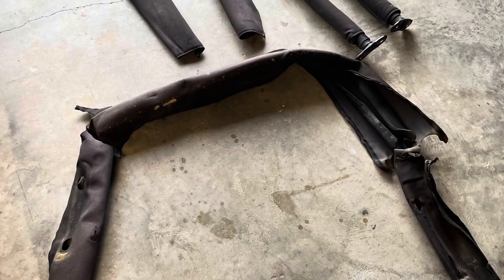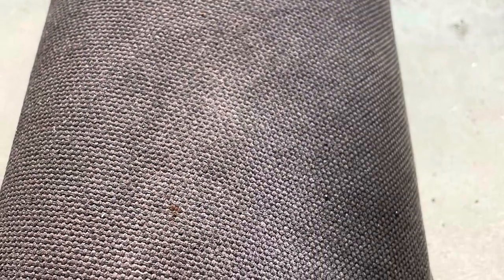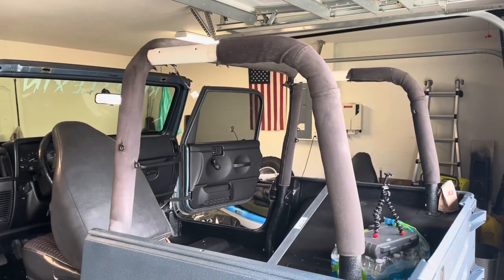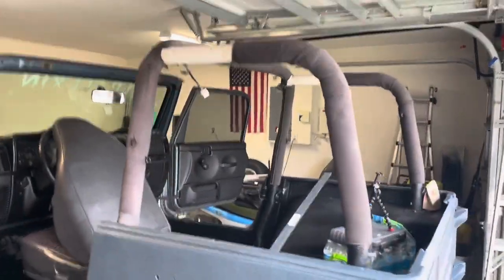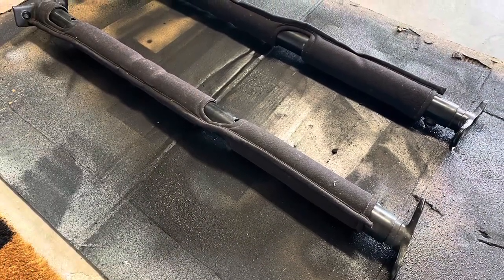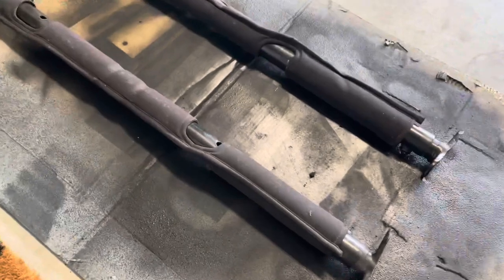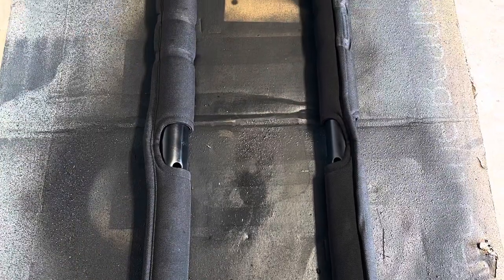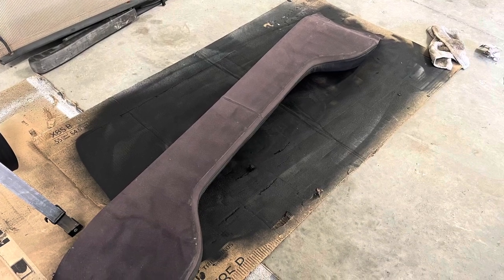Duplicolor Vinyl and Fabric Spray Paint on Jeep TJ roll bar padding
This is a quick before and after restoring the Jeep roll bar padding with DupliColor Vinyl and Fabric spray paint. I used flat black, the same paint as the interior dash pieces.